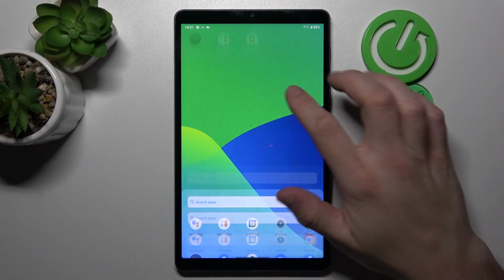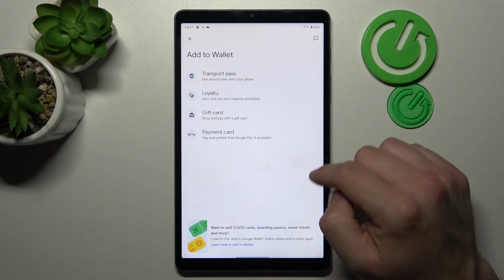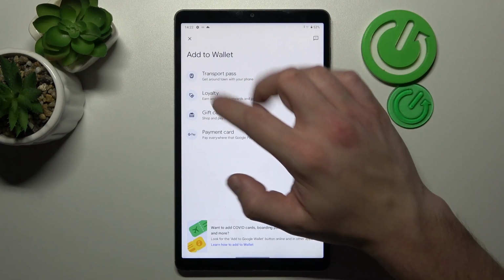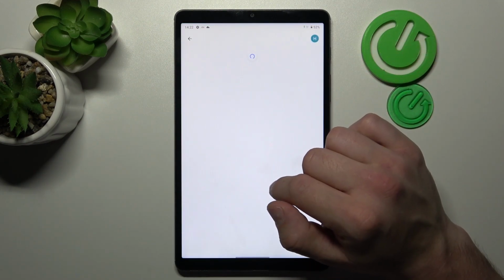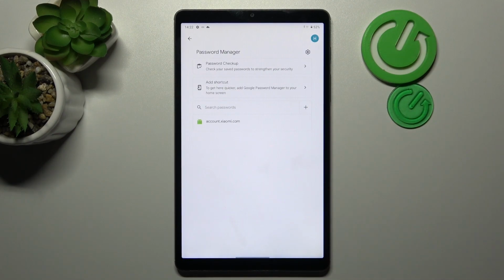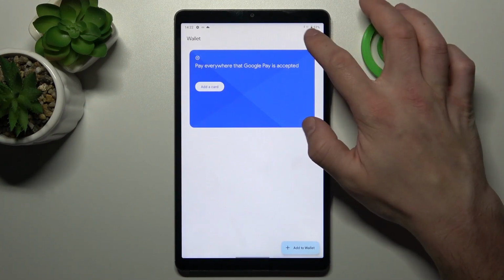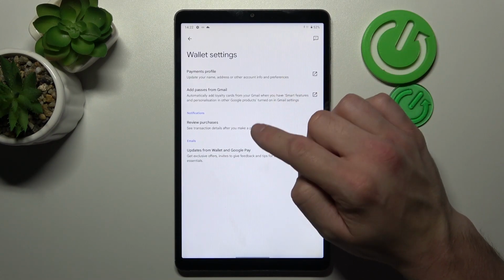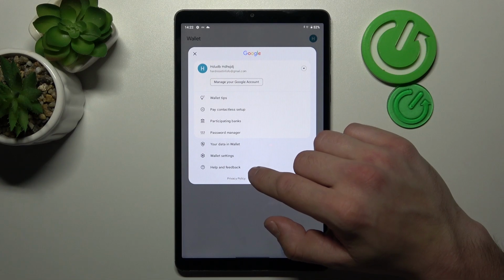How to Manage Google Wallet on REALME Pad Mini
Find out more info about REALME Pad Mini:
Hi! In this video, we'll show you how to efficiently manage your Google Wallet settings, how to add cards, and how to see transaction history right from your REALME Pad Mini.

How to manage Google Wallet on REALME Pad Mini? How to set up Google Wallet on REALME Pad Mini? How to add cards to Google Wallet in REALME Pad Mini?